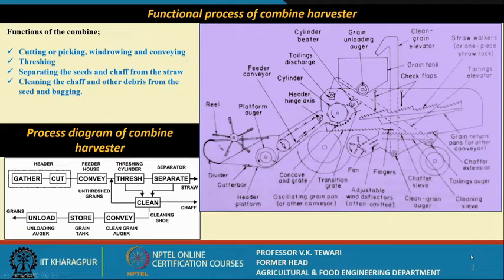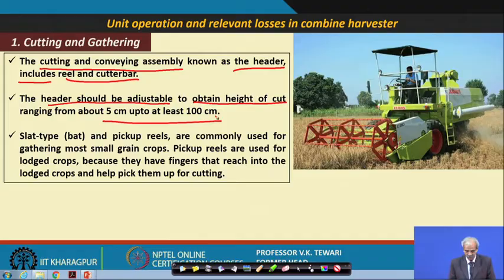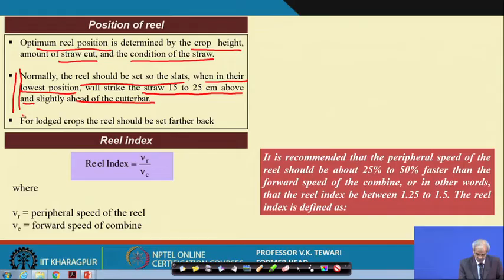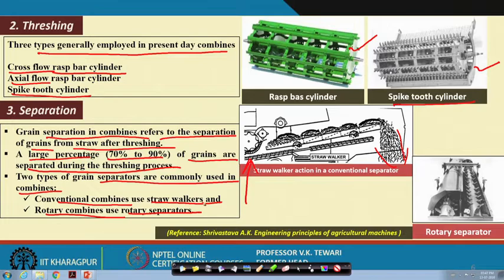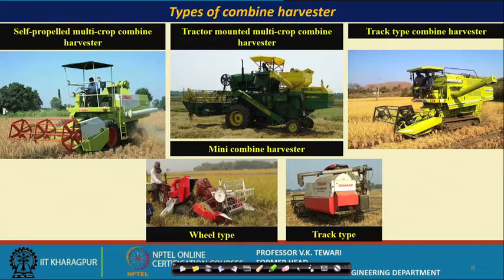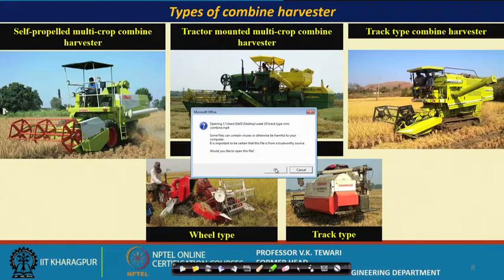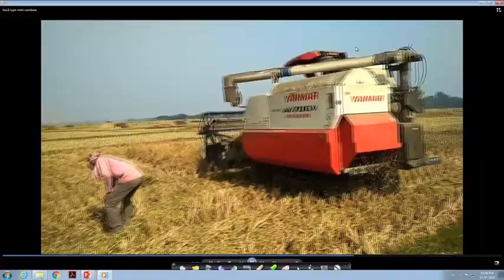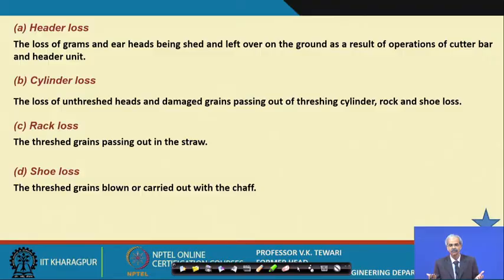Lecture 48: Combine Harvester